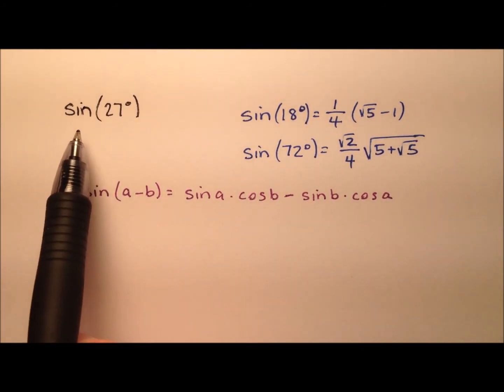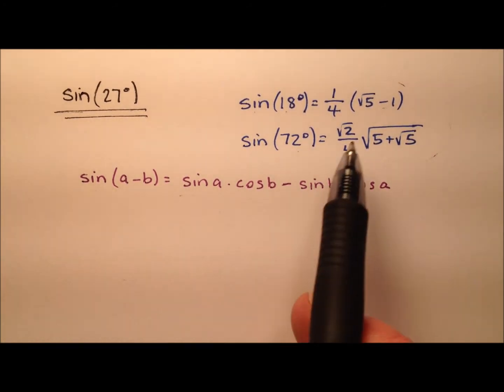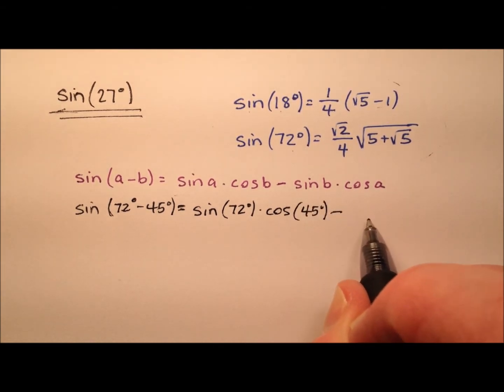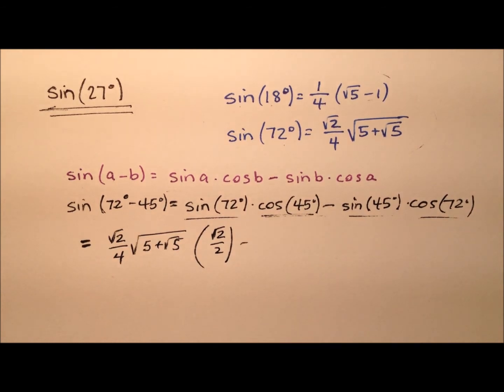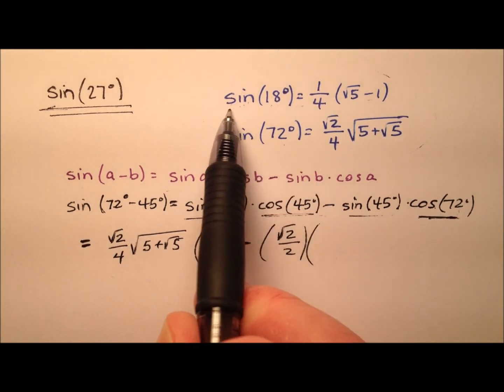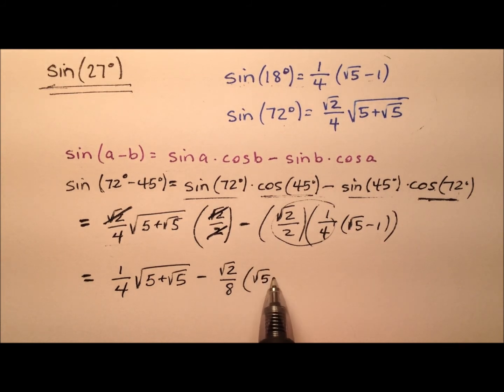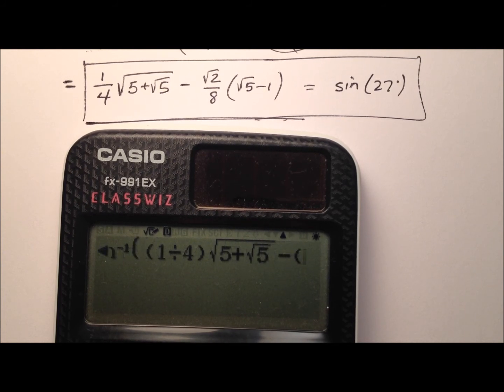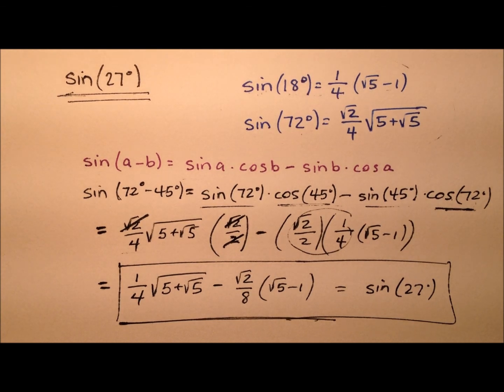The Exact Value for Sine of 27 Degrees, sin(27)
This video works to determine the exact value of the sine of 27 degrees.